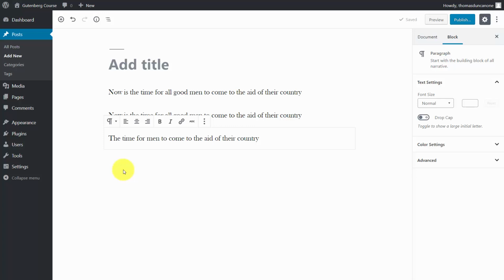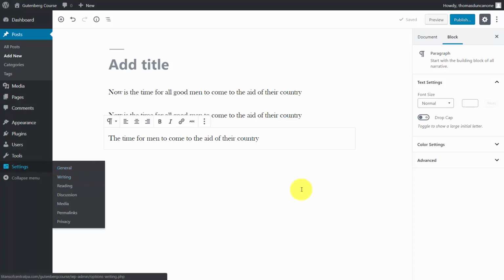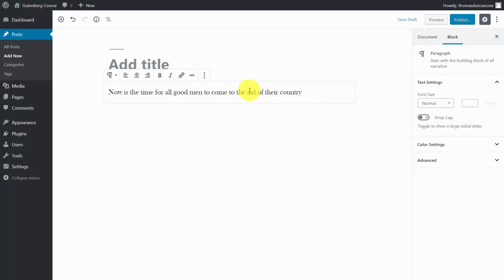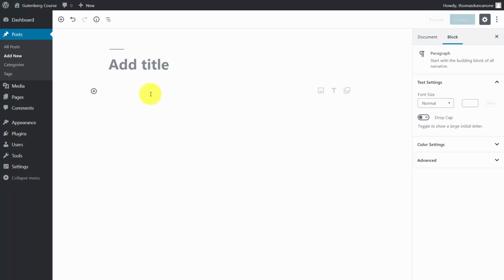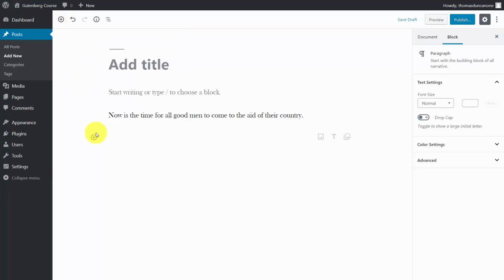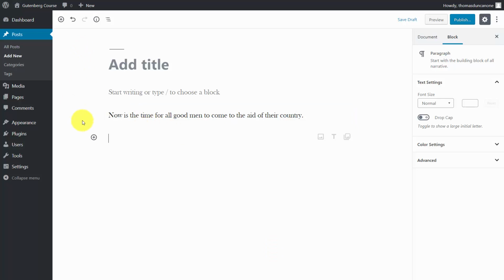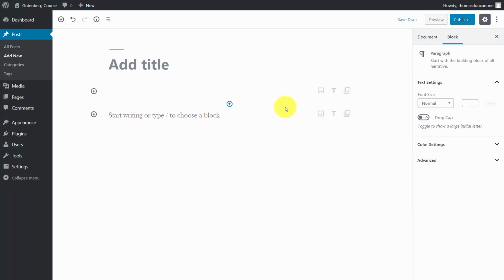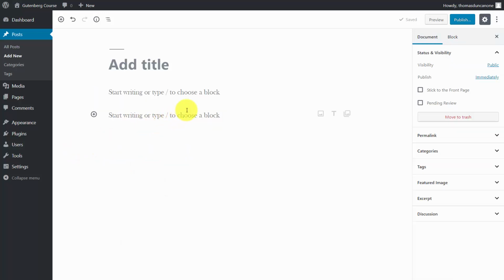Lear WP Pro - Free lesson on WordPress Adding blocks to your blog